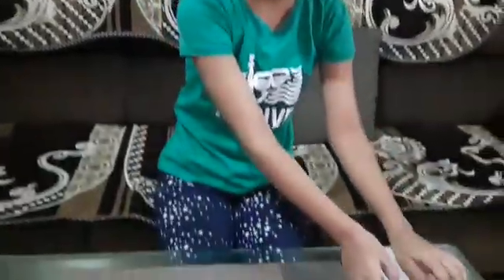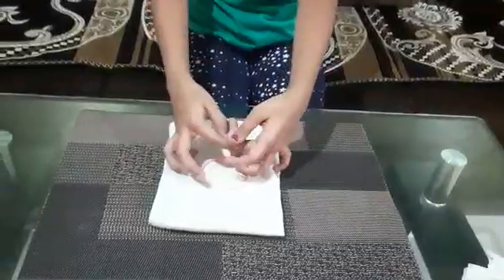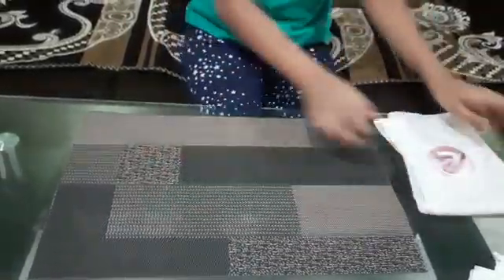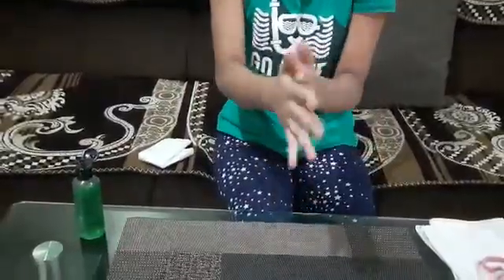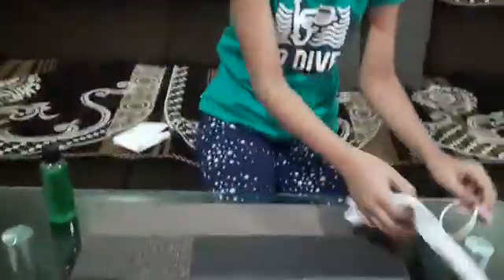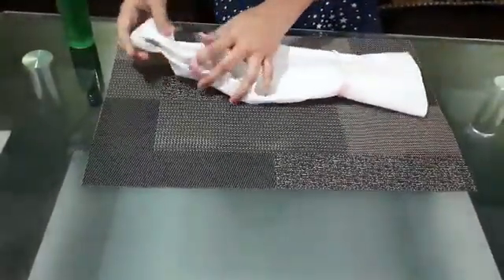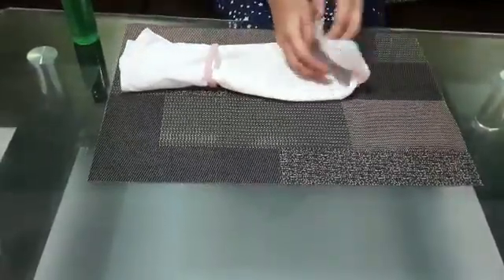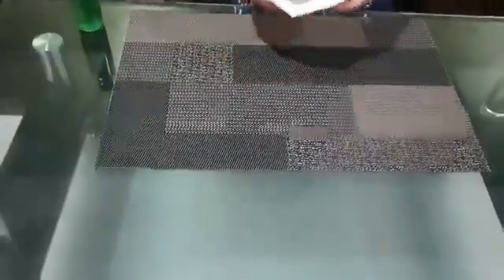How to make a face mask in 1 min without stitching... 😷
Hi awesome viewers...
As you know due to corona virus there is a huge shortage of masks. So, I have created a new way of making a mask without stitching or cutting anything...
You just need 2 things... 2 rubber bands and a handkerchief..